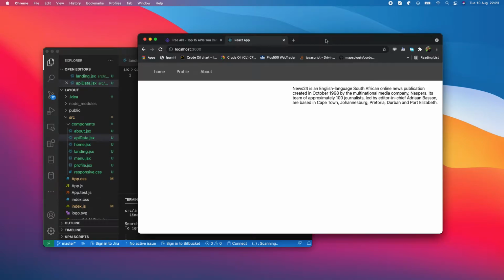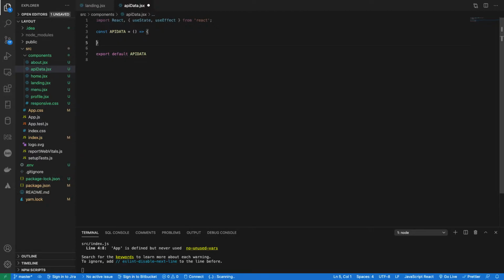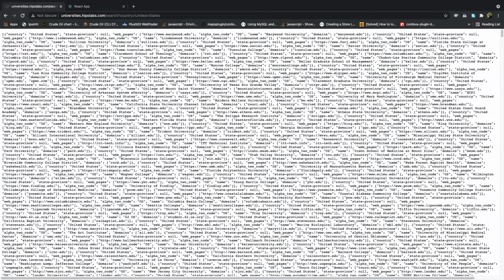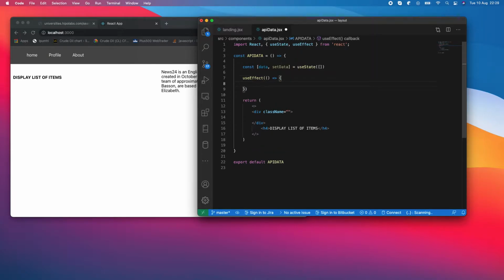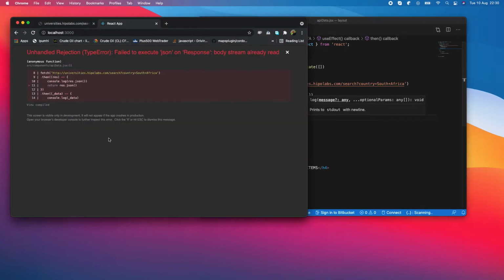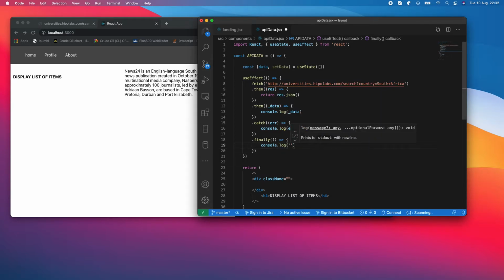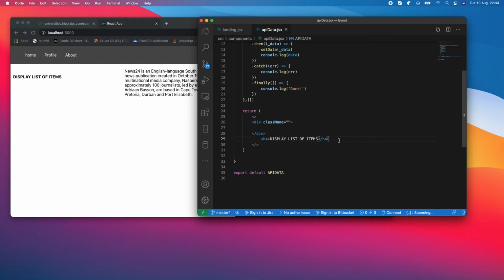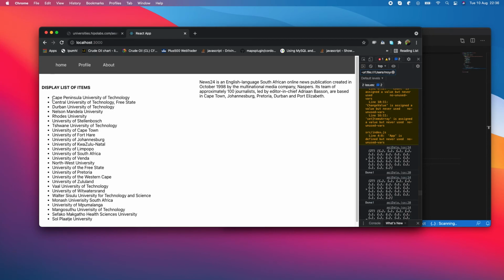React api fetch